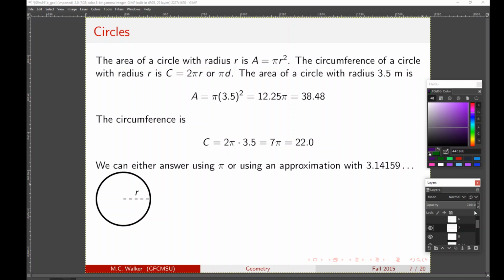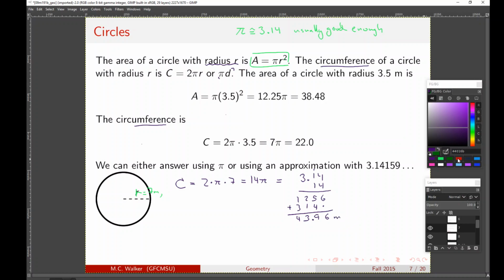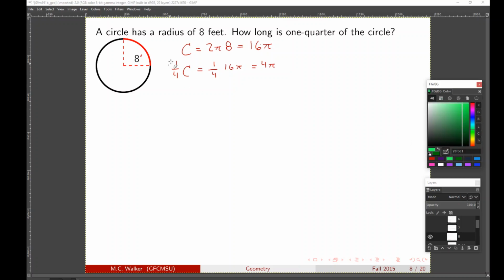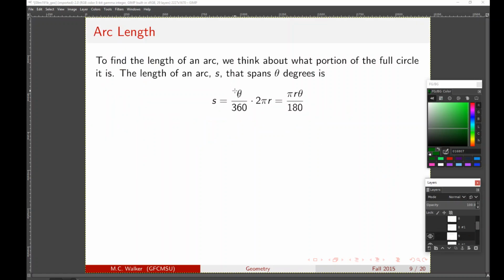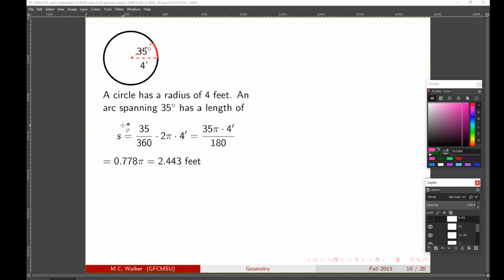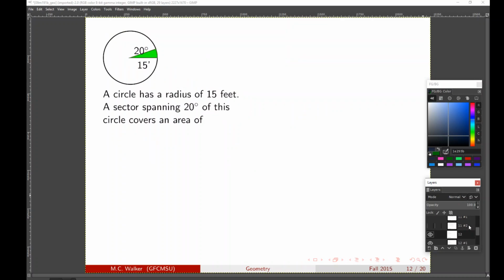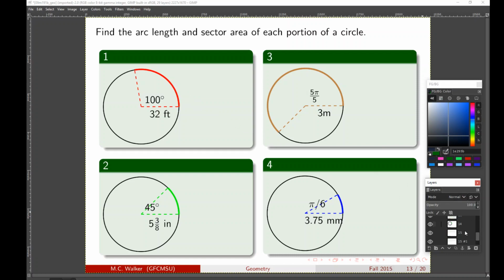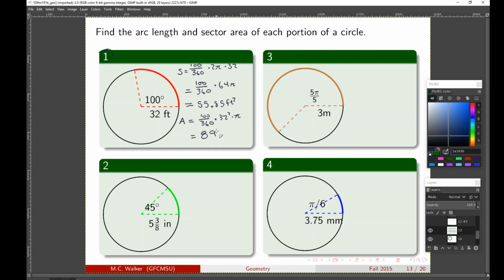MB M 191B - Circles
Circumference, area, arc length. sector area.